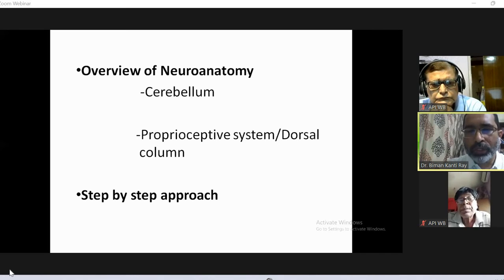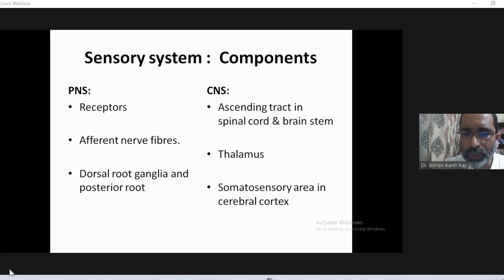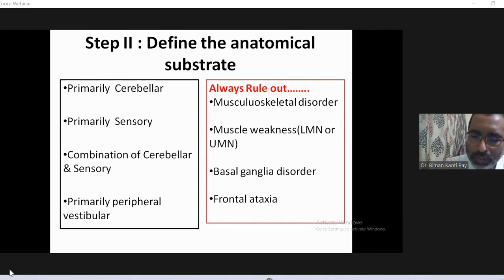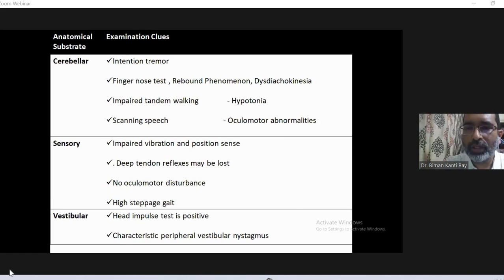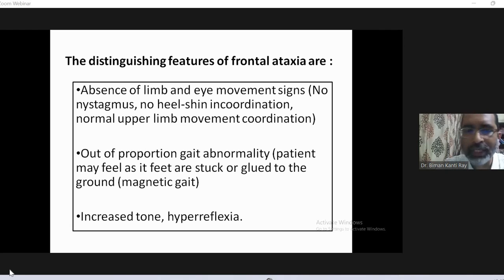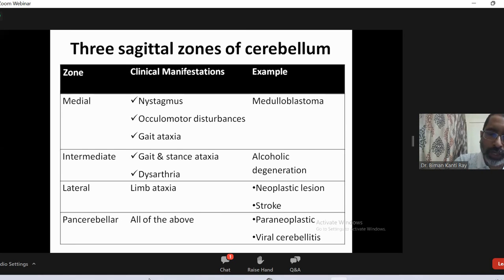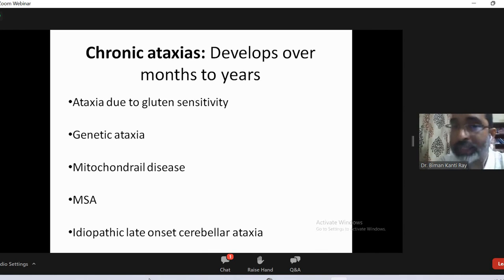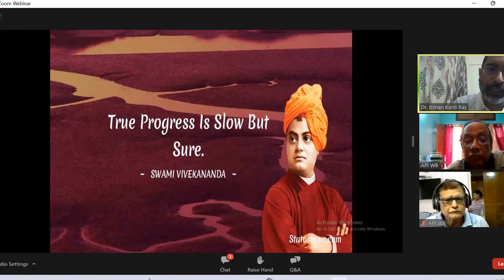Approach to Ataxia by Prof Biman K Ray